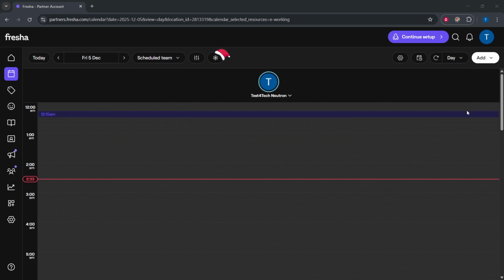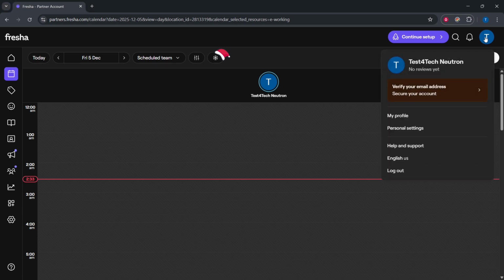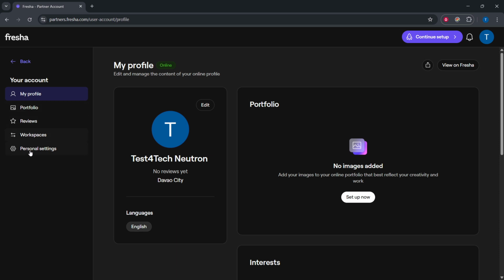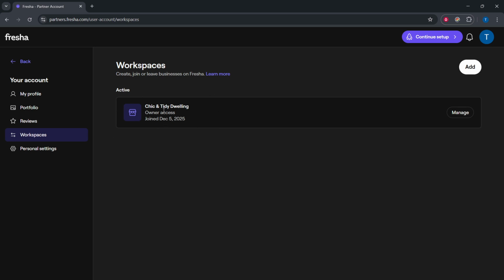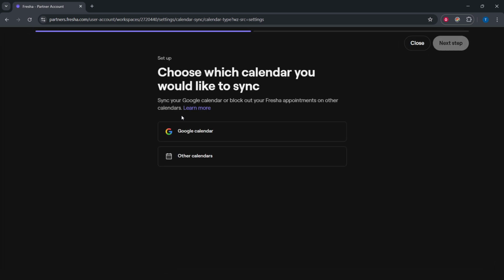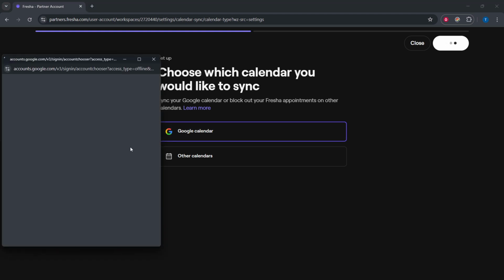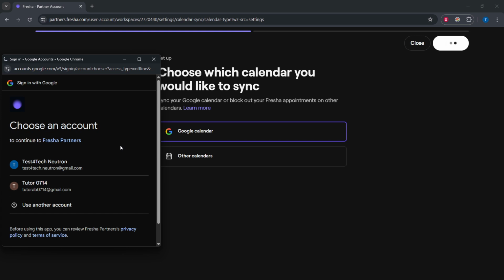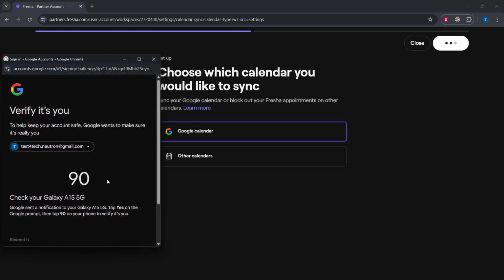How to Sync Fresha with Google Calendar [2026 Full Guide]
How to Sync Fresha with Google Calendar

This is a guide on integrating your Fresha booking schedule with Google Calendar to ensure accurate synchronization of your appointments. We will navigate to the specific "Calendar Sync" settings within the team member profile to locate the unique link required for the connection. We also discuss how to utilize this feature to prevent double bookings by ensuring your personal commitments block off time slots in your professional salon roster.